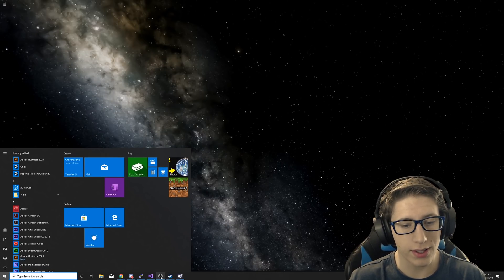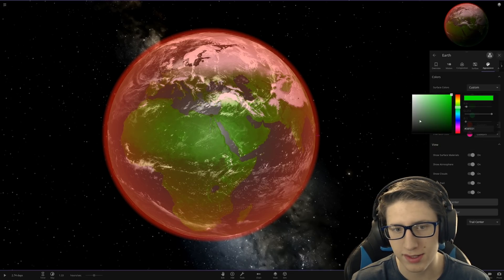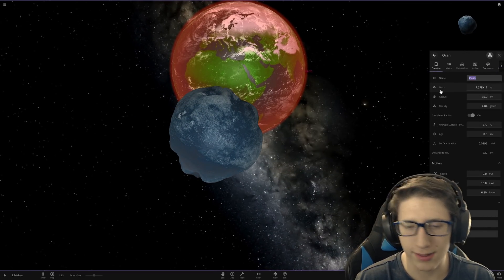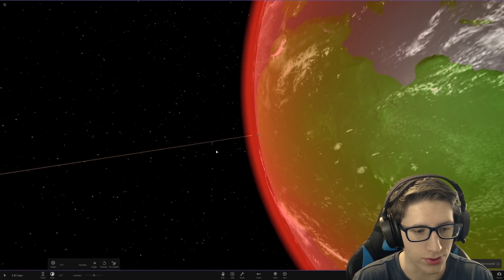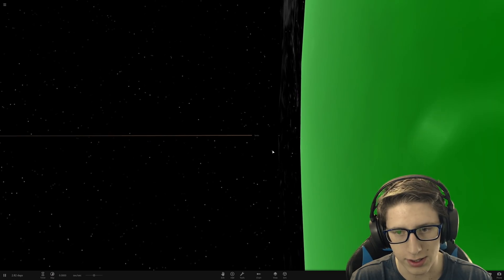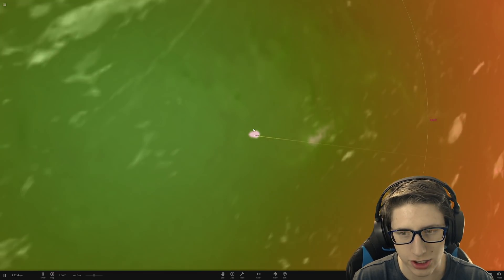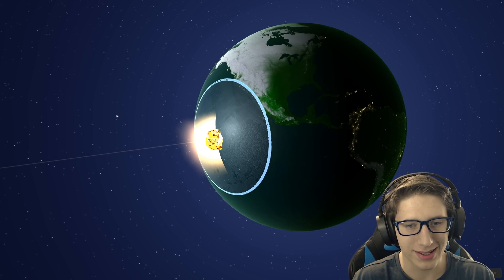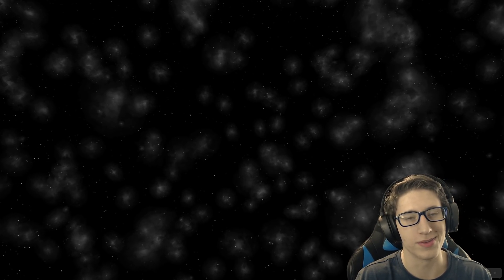What if Santa struck Earth at full speed? (Universe Sandbox 2)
Merry Christmas, and I know what you're thinking: With the immense speeds Santa must be travelling, what if he made a mistake and crashed? Now that's a good question! We scientifically answer this with a few additions.